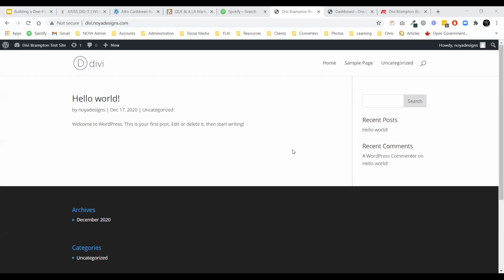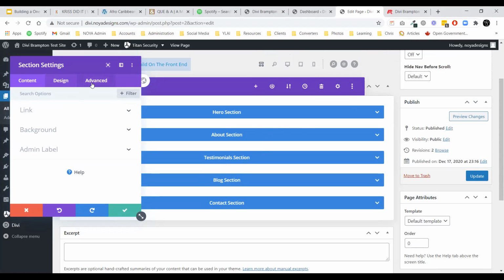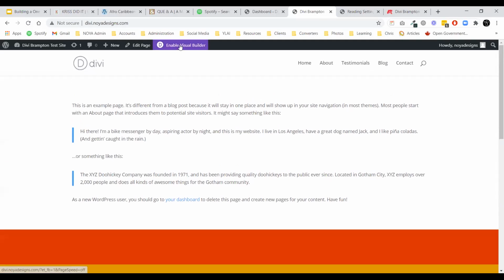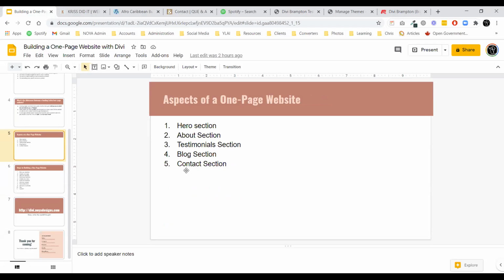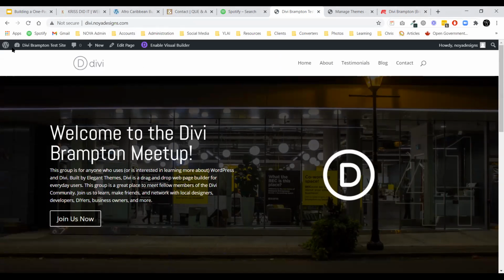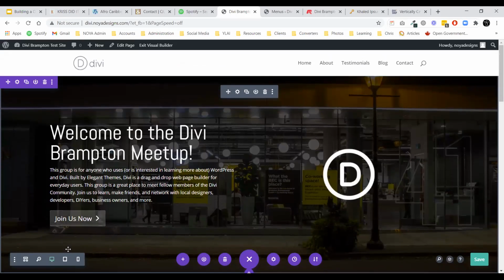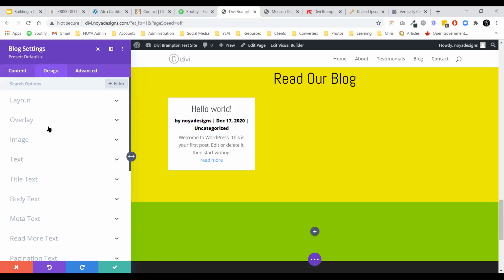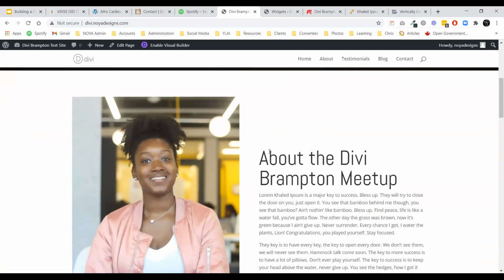Divi Brampton Meetup | Build a One-Page Website with the Divi WordPress Theme | Christina Gwira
Learn how to make a simple one-page website, landing page or sales page with the Divi WordPress theme. In this in-depth tutorial, we will create a very simple website, using WordPress an the WordPress theme Divi. If you're new to Divi, you can purchase the theme from here to get started with this tutorial

If you'd like to join us for our next Divi meetup, you can register for free

A one-page website keeps all the website content on one page. With Divi, we use a fixed menu to move users to different sections of the “website”. Typically, we build one-page websites for clients who do not have enough content. At NOYADESIGN, we also build a great number of “one-pagers” for consultants and coaches who “need” to have a website presence, but don’t want to invest in a full-scale website. Typical timeframe for a prepared client to have their website live: 2 weeks.

If you’ve learned something or found value in this video, I'd really love to connect with you on social media! I spend most of my time over on Instagram @christinagwira. But if that's not your jam, we can hang out here:

AND if you'd like to hire me for your upcoming web design, graphic design or marketing project, let's talk!